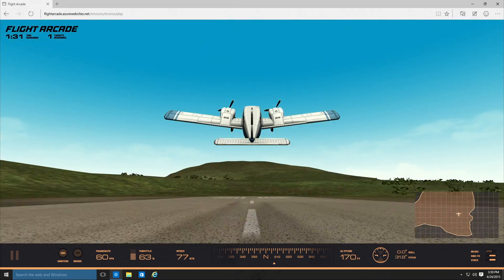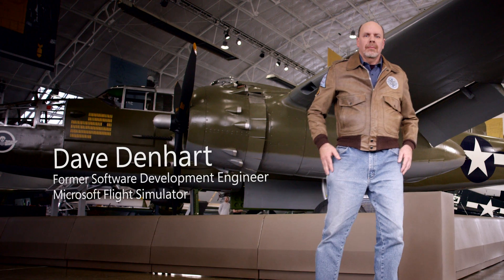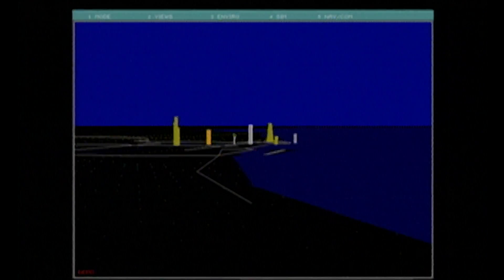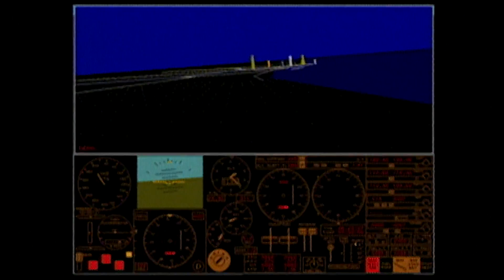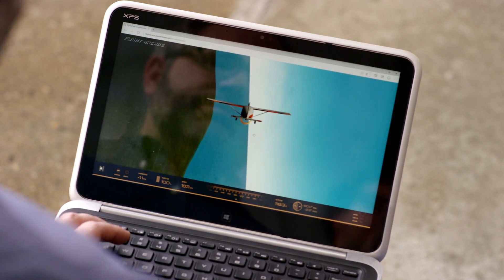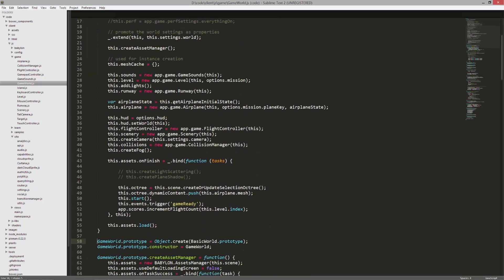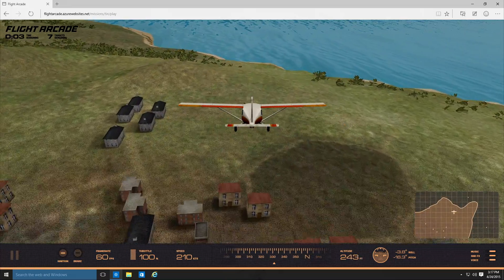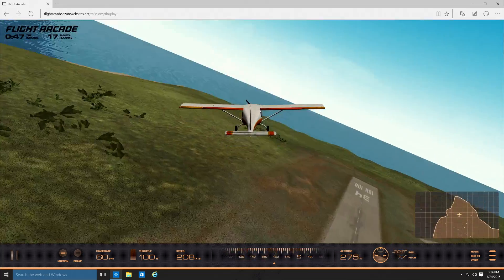Flight Arcade from Microsoft Edge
Inspired by the original Microsoft Flight Simulator, Flight Arcade is a new web experience that will have you flying in seconds. With the latest web standard technologies – WebGL, WebAudio, GamePad API and more – it shows what’s possible on the new Microsoft Edge, the browser for doing. Yet all the code works great across browsers and devices.